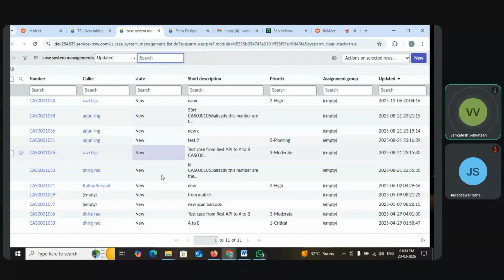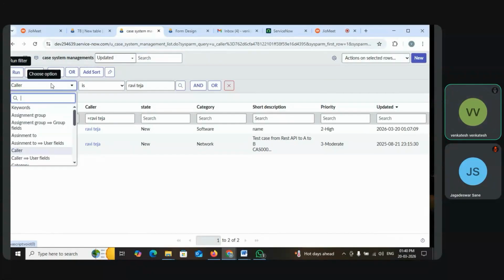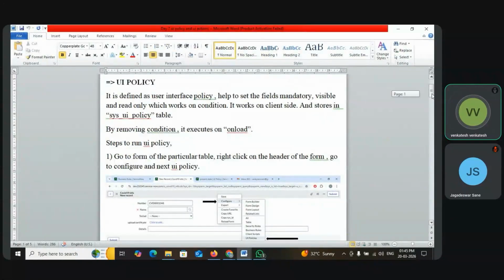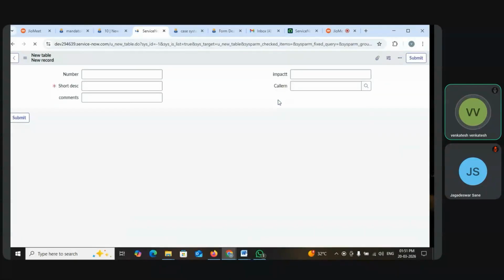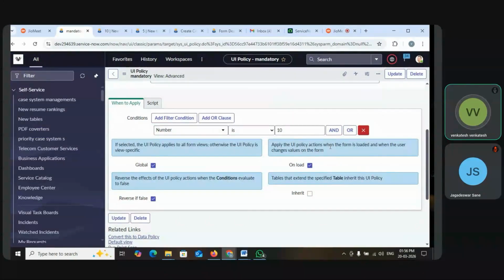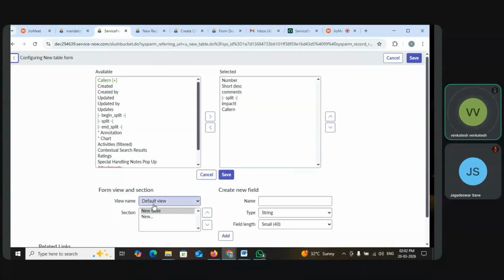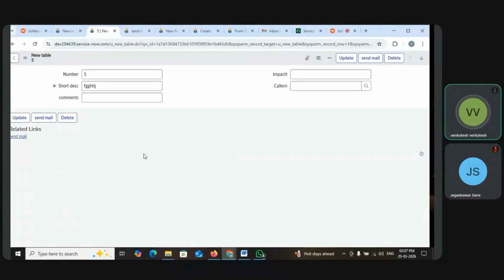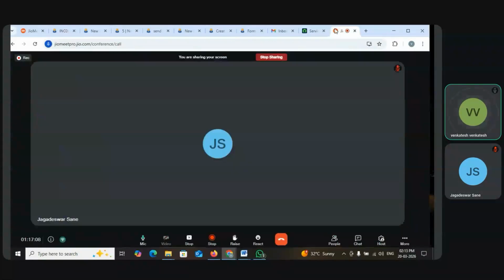SN Class 4 For YT By VENKT